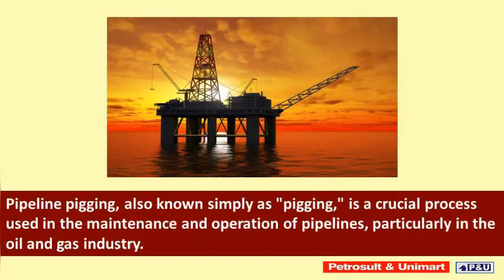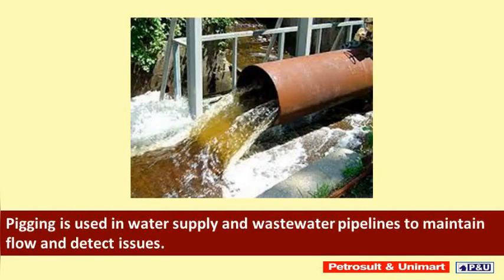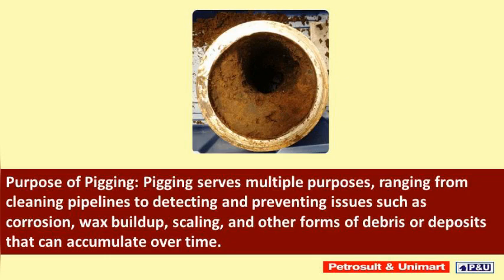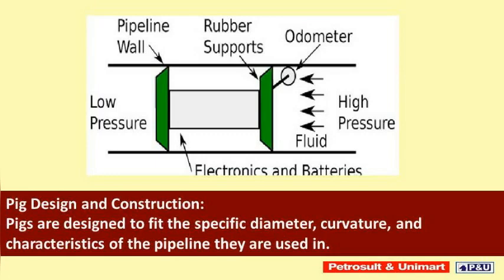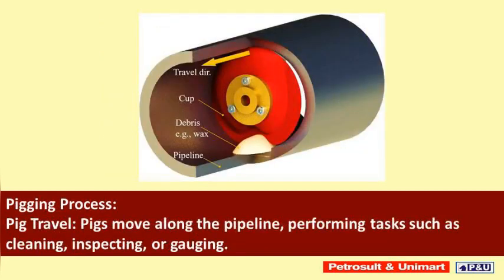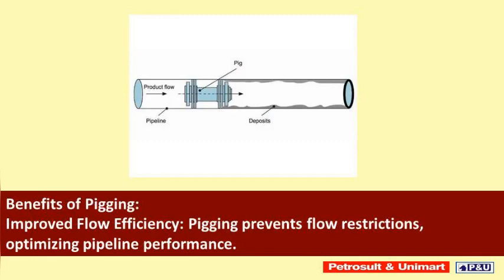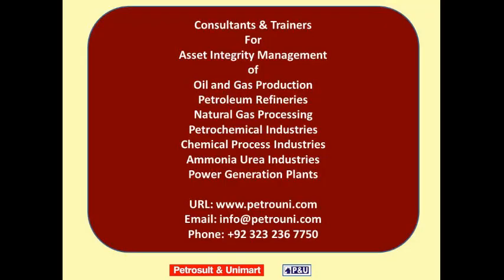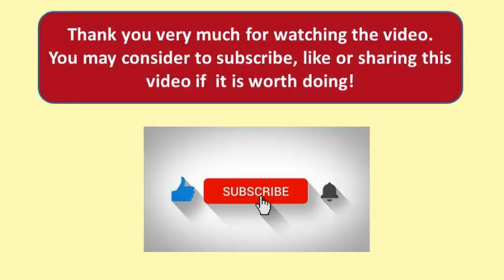18 Pipeline Pigging in Oil and Gas Production Fields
Pipeline pigging, also known simply as "pigging," is a crucial process used in the maintenance and operation of pipelines, particularly in the oil and gas industry.  It involves the use of specialized devices called "pigs" to clean, inspect, and maintain pipelines, ensuring their efficiency, integrity, and safety.
The term "pig" stands for "Pipeline Inspection Gauge" or "Pipeline Intervention Gadget."  Pipelines used for transporting crude oil, refined products, natural gas, and petrochemicals benefit from pigging.  Pigging is used in water supply and wastewater pipelines to maintain flow and detect issues.